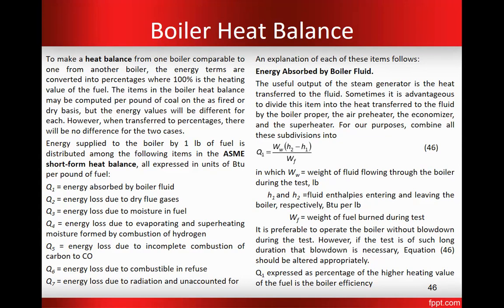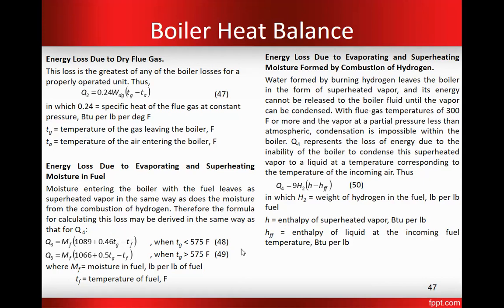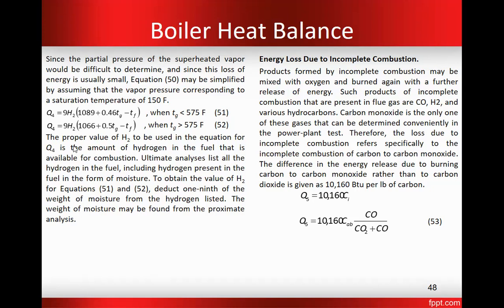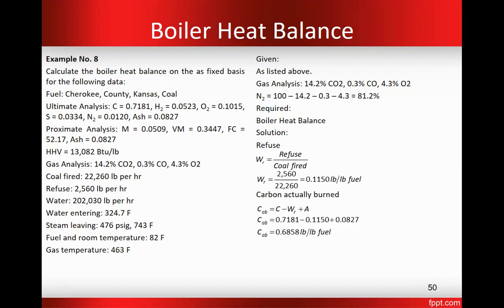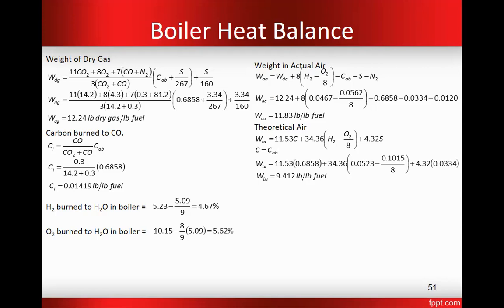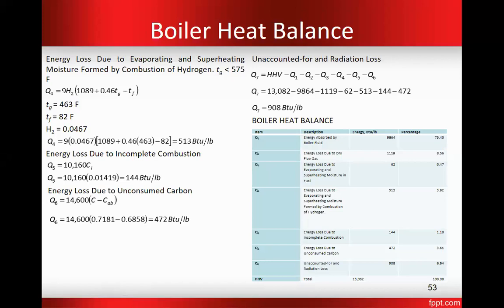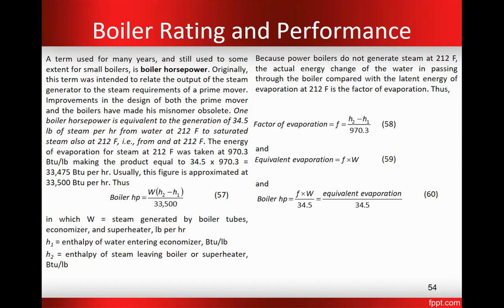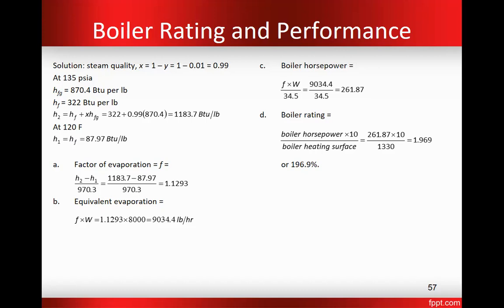2 Performance, Heat Balance and Efficiency Test of a Simple Steam Power Plant 03